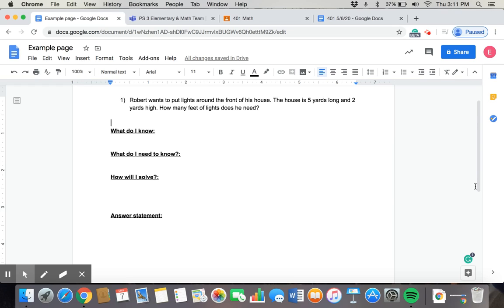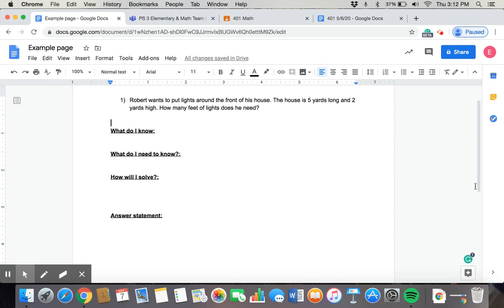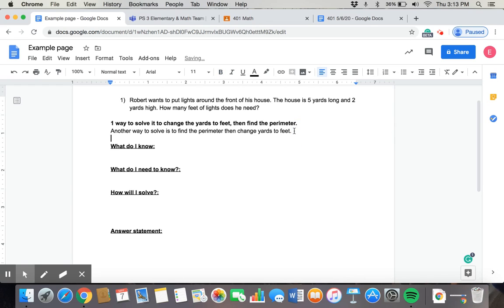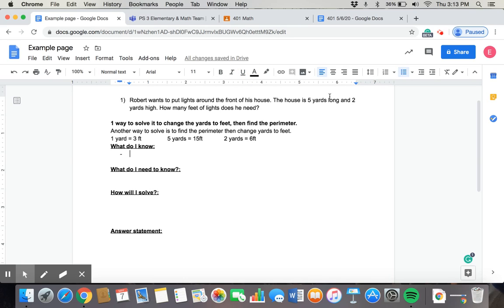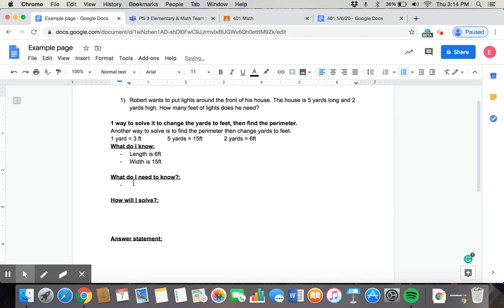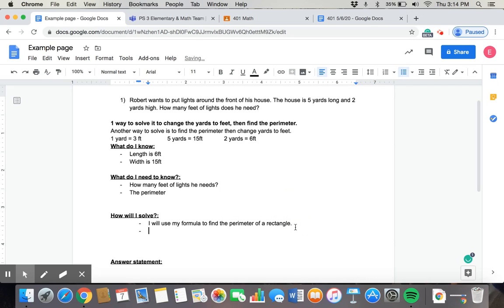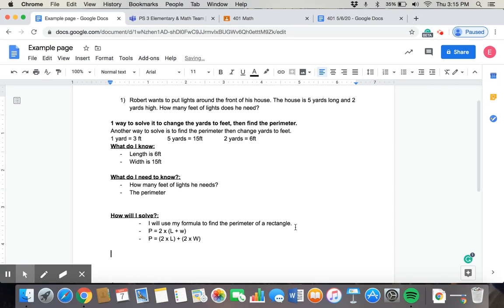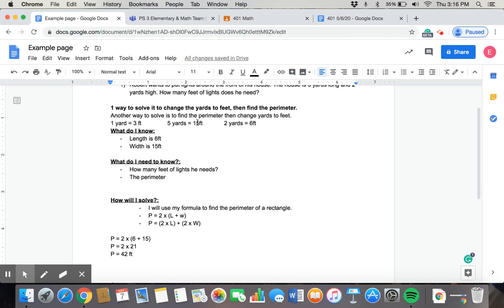Example 2 401 5/8/20